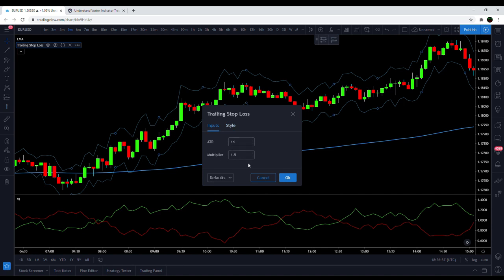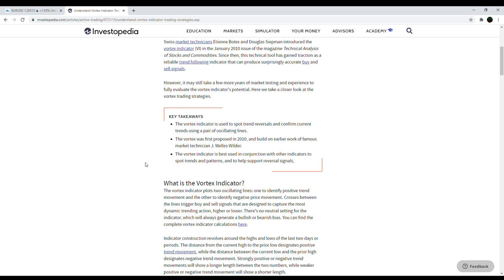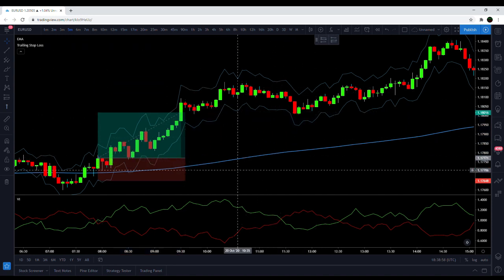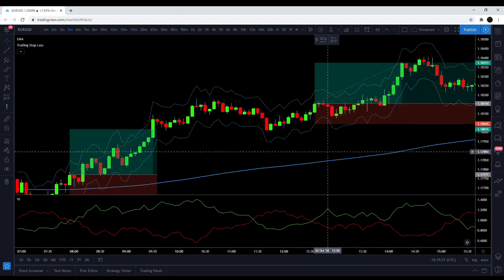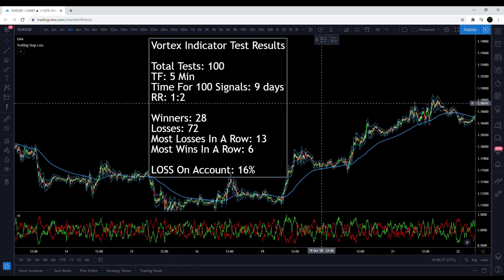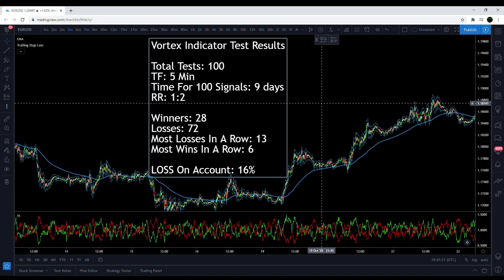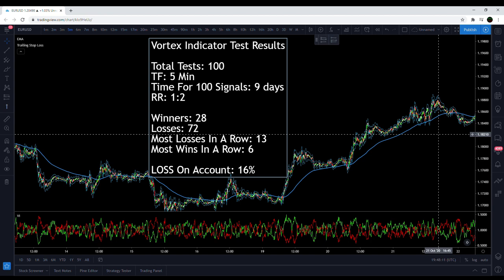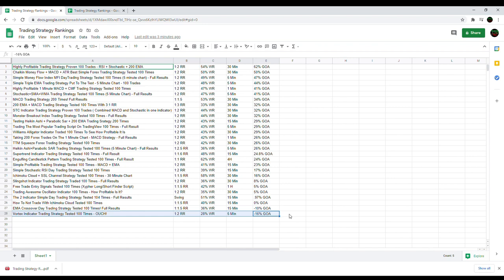Vortex Indicator Trading Strategy Tested 100 Times OUCH!